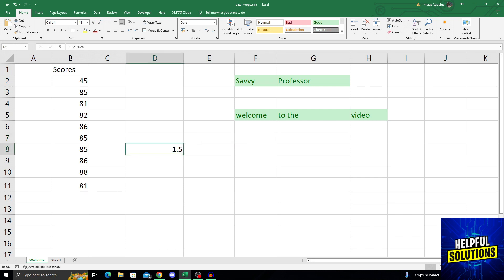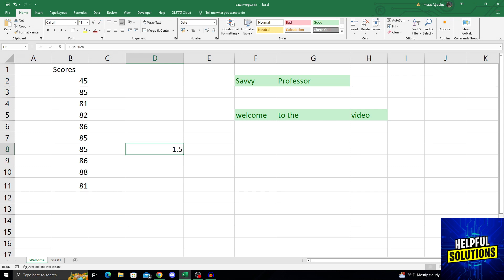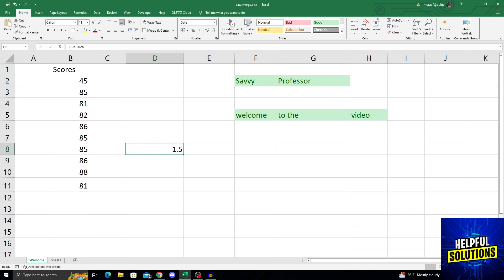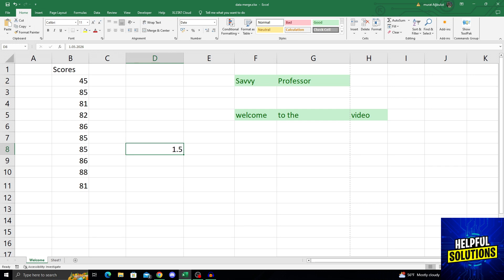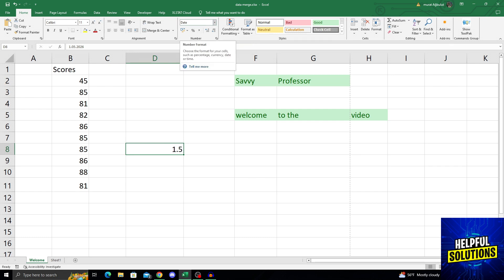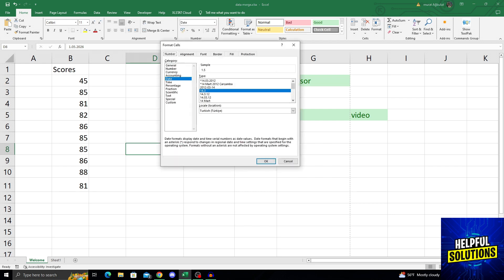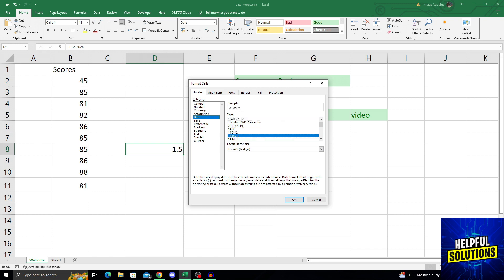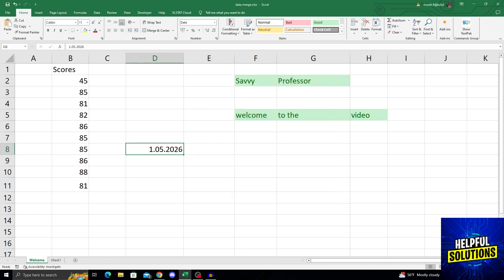How To Add Years To A Date In Excel (Add Years To A Date In Excel)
How To Add Years To A Date In Excel (Add Years To A Date In Excel)). In this tutorial I will show you how to add years to a date in excel.